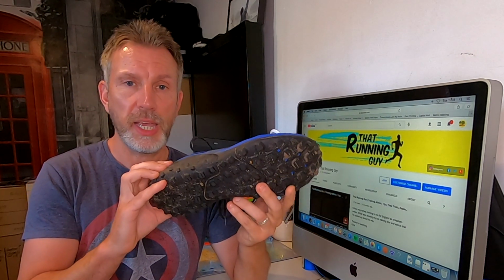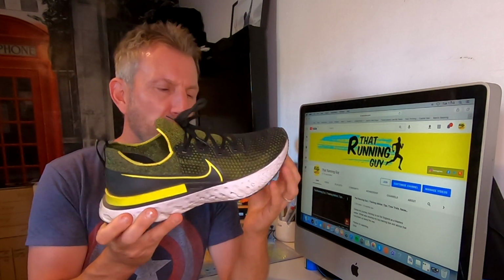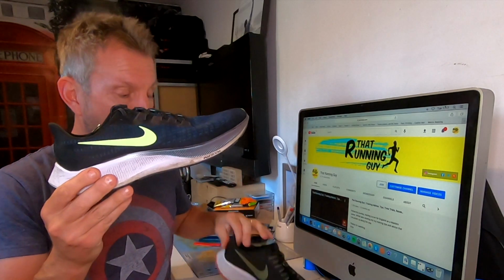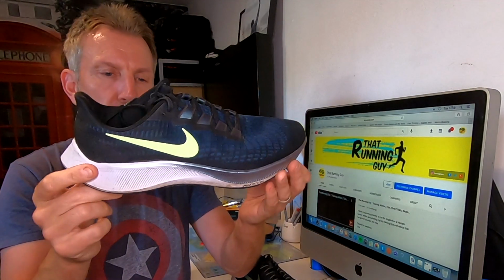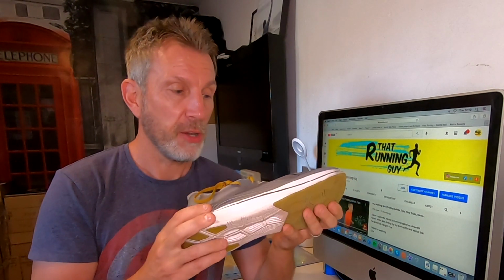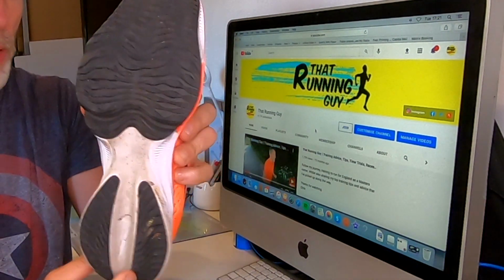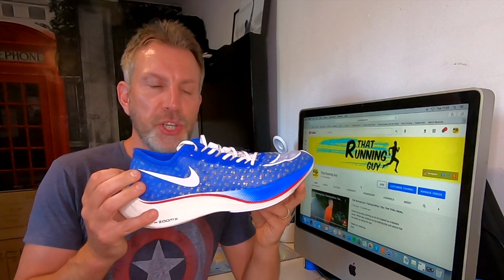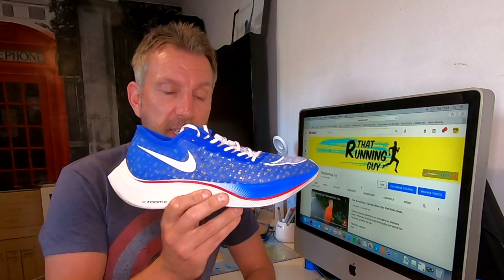SAVE MONEY, My BARGAIN Nike Running Shoe Collection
My BARGAIN Nike Running Shoe Rotation (Nike Next%, Pegasus, Wildhorse, Tempo Next% And More) That Running Guy

Qualified England Athletics LiRF Run Leader & a Ambassador for The National Running Show.

Chris